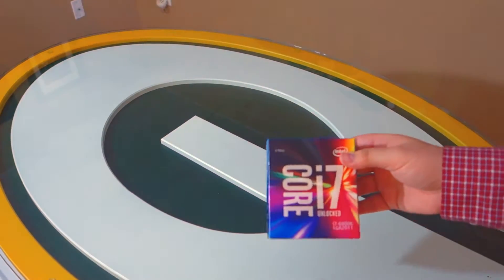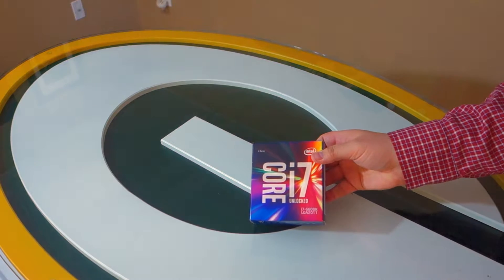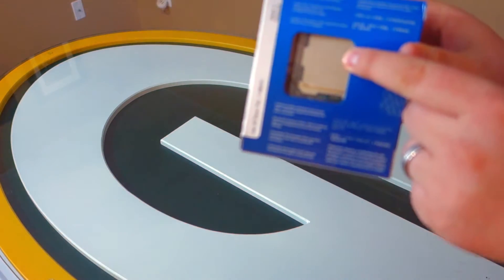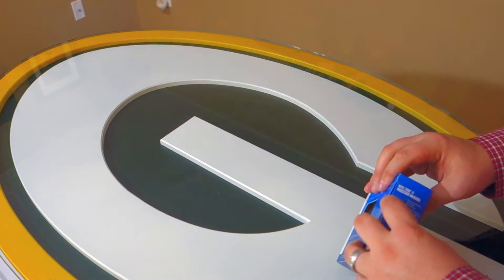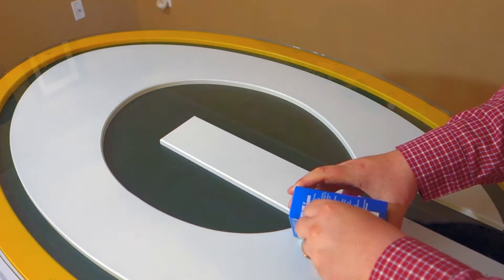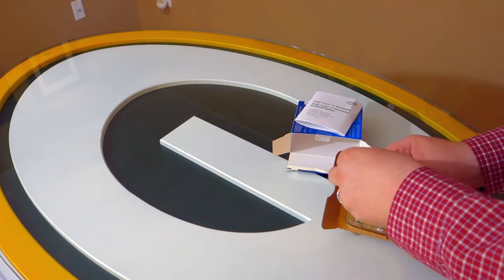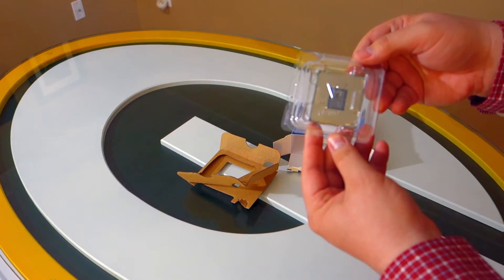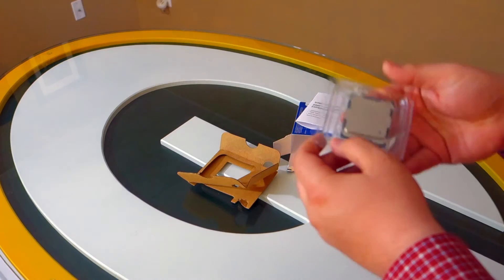Intel i7-6900k CPU unboxing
Unboxing my new Intel i7-6900k CPU. This is an octacore (8-core) processor that was just released, still somewhat hard to get a hold of! Stock clock is 3.2ghz with boost to 3.7ghz. I'm hoping to overclock it to at least 4.2ghz, as that is what my current i7-3930k is running at. I know Broadwell-e chips aren't the greatest overclockers, but from everything I have seen so far I don't think my expectations are at all unrealistic.

It's a pretty quick video since there really isn't much to see in a CPU unboxing, especially since they stopped including stock coolers with the enthusiast level CPU's.

SYSTEM SPECS
PC Specs:
i7-3930k CPU (OC to 4.2.Ghz)
NZXT Kraken x61 Cooler
32GB of Corsair Dominator Platinum RAM
2 x Samsung 840 Evo 1TB SSD's in RAID 0 for gaming drive
OS Drive 256GB SSD
4TB storage drive
Asus P9X79 Pro LGA 2011 Motherboard
Zotac Amp! Extreme Nvidia GTX 980 Ti
Corsair AX1200i
NZXT Phantom 530 White Case

Webcam: Logitech C920
Monitor: Acer XB270HU 1440p 144hz G-Sync
HeadPhones: AKG Q701
Microphone: Rode Podcaster
Astro Mixamp
Stream Software: OBS